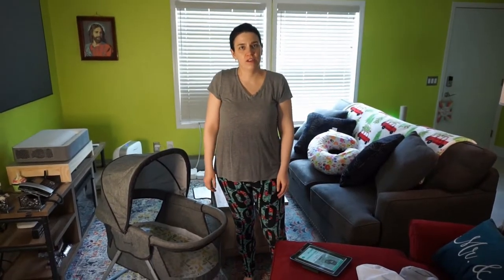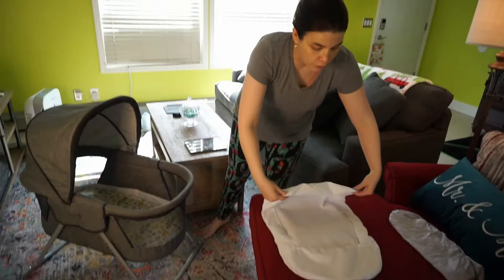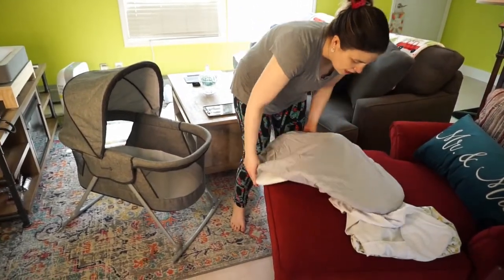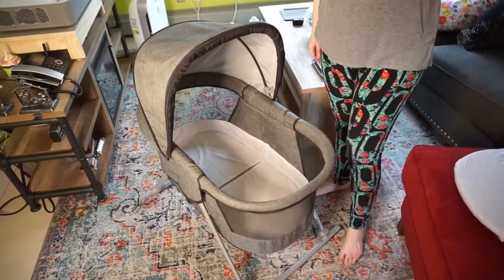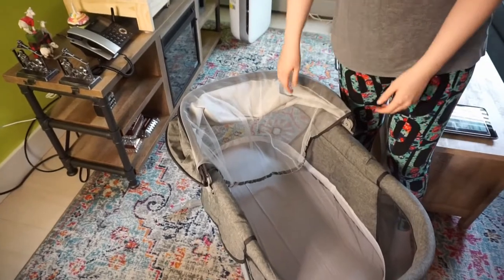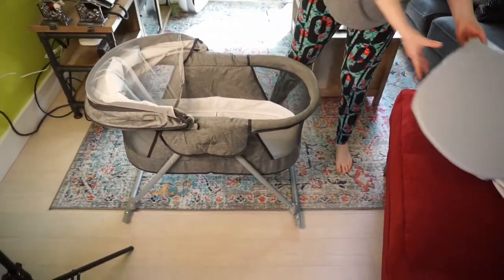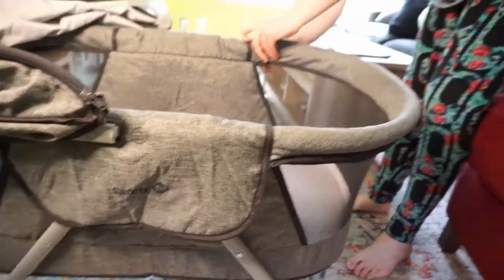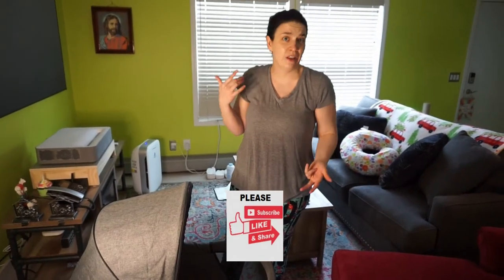Best Bassinet for First 6 months | Safety 1st Nap and Go Rocking Bassinet Review | tRNsform Nursing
Baby Bassinet Sheet Set – 2 Pack - Keep Baby Happily Sleeping in Cold & Hot Weather w/ Ultra-Soft Universal Fitted Jersey Cotton Bassinet Sheets for Oval, Hourglass & Rectangle Bassinet Mattress